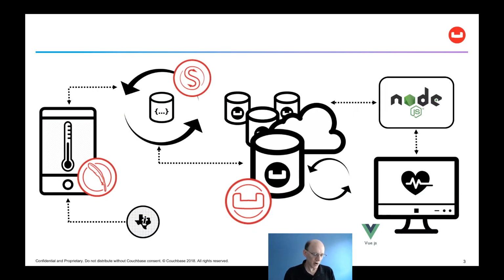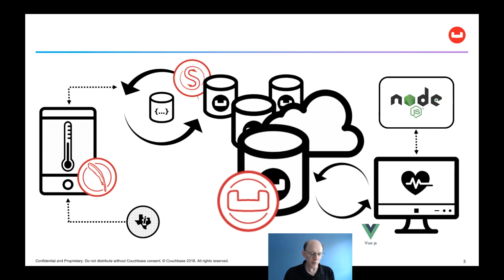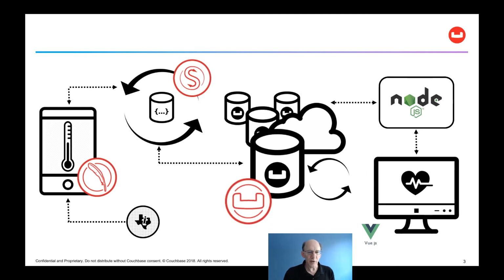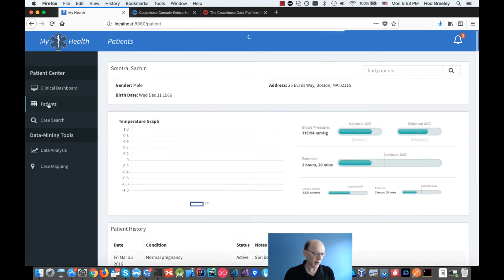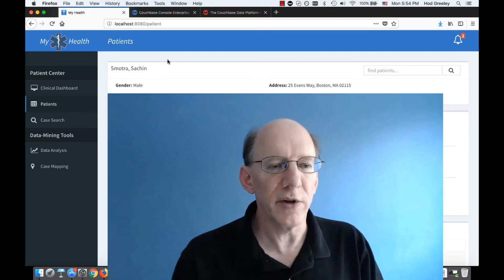Couchbase Connect SV 2017 Technical Demo Overview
A brief overview of the Couchbase Connect 2017 Technical Keynote demonstration.

This video supplements the keynote video, and provides context for future work describing the details of the complete application.

GitHub repo (Apache 2.0 License)

Note we use realistic automatically generated data, no actual personal information.